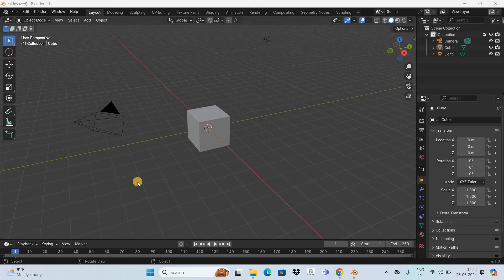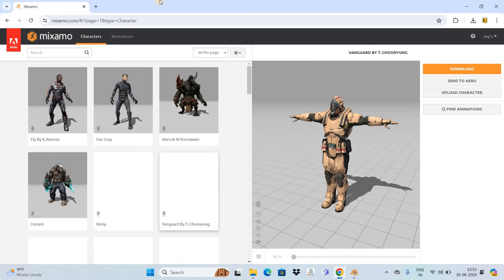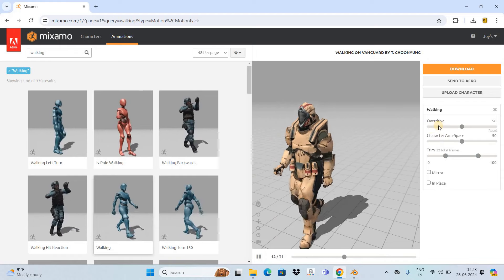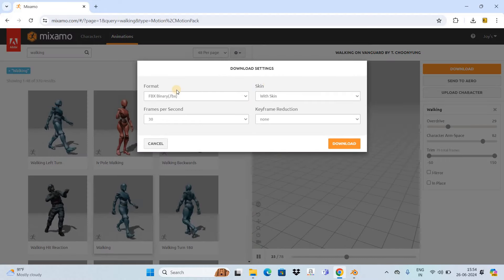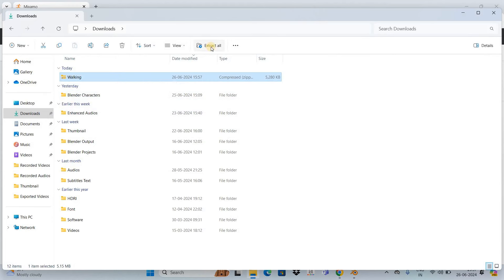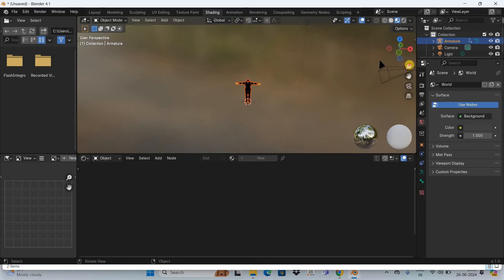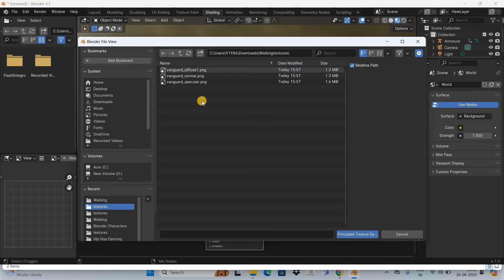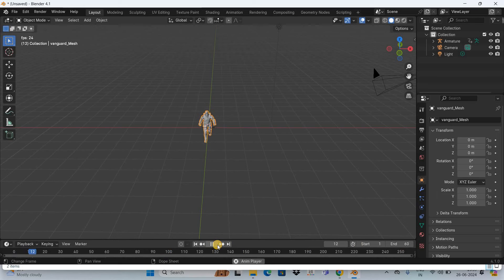How to import character from Mixamo to Blender | Blender 4.1 Tutorial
Blender Tutorial for Beginners - In this tutorial, , I show you how to import character from Mixamo to Blender.

Mixamo is a site where you will find a bunch of different characters as well as animations that you can attach to the characters and download.